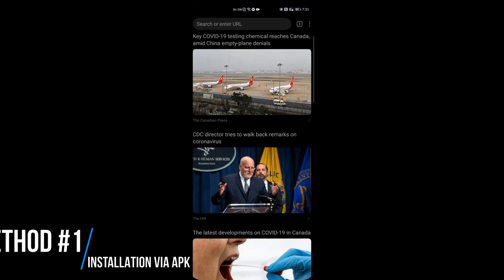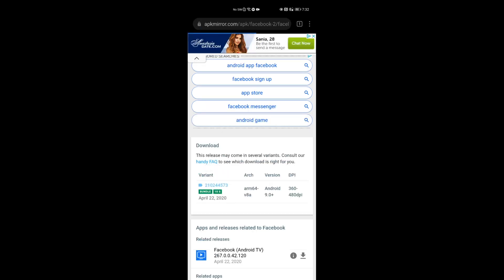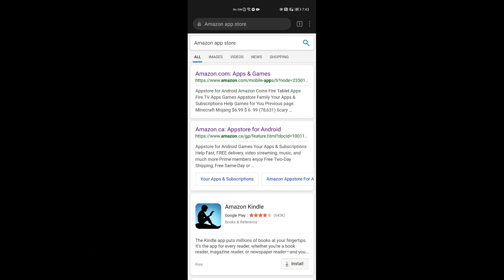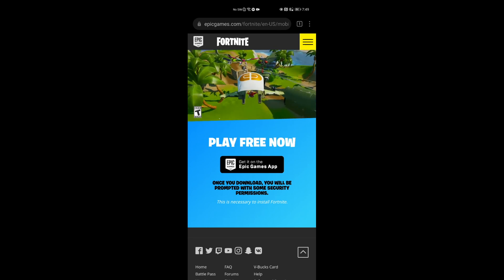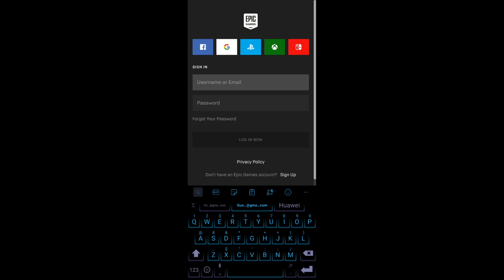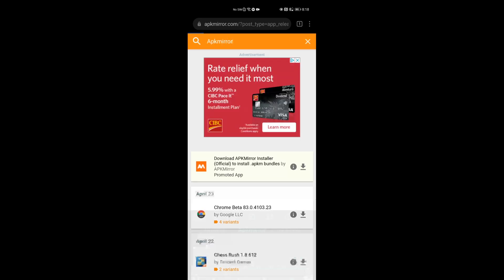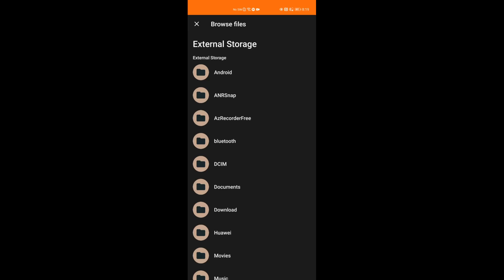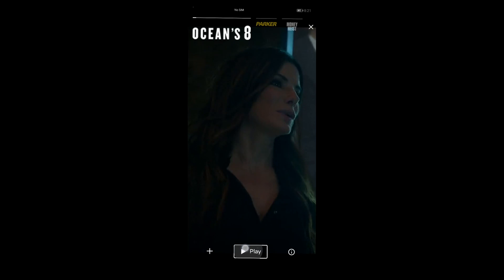How To Install POPULAR apps - Huawei P40 Pro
How To Install POPULAR apps - Huawei P40 Pro: Hey hey! It's Martin with Android News & All the Bytes, and this is my how-to get popular apps loaded on the Huawei P40 Pro. Here's is my list of top 12 popular apps on Android that you can install on your own Huawei P40 Pro.

Found on the Huawei AppGallery

The steps needed for installing most APPS on your Huawei P40 Pro are pretty easy.

1. via the browser
2. Find the APP you want (note that apps that rely on the Google Mobile Services platform will not work).
3. Download the latest version for your device. Architecture: arm64-v8a
4. Download
5. Install
6. Open

Here's a breakdown:
Let's get Facebook loaded ok? The process will be mostly the same for the majority of those apps. Open the Huawei Browser at the bottom right. In the address bar at the top enter apkmirror.com. Once on the website, click the magnifying glass and enter the word Facebook. On the list, you'll get several results. It will be important for you to ignore anything alpha or beta. Scroll down until you reach the link for the next page as there's nothing we need on the first one. If you see something that resembles "Facebook 267.X.X.X" with no extra appendages at the end likely that's one of the latest versions. Click the download arrow at the end of it. Scroll down on the page until you reach a section that says "VARIANT" in this situation I only have one 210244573 with ARCH arm64-v8a, Android 9.0+. Click the number in Blue. Scroll down on the page and click on the DOWNLOAD APK. Once the download starts, look at the bottom and accept the download by clicking on the download word. Follow the prompts, allow unknown sources, allow browser install, install the app, allow the scan of the app and proceed until you reach OPEN. You've officially installed Facebook. Simply log in to your Facebook account. I'll have a download link to the APK section to make it easy for the ones that aren't sure. You'll repeat this process for most application installation. Not sure yet? Ok, let's do another one.

Let's install Netflix. Since this is a bundle APK there's a different way of doing things. Open the browser from the bottom right, in the address bar enter Click the magnifying glass and enter apkmirror and search. Download the APKMirror Installer with the latest date by click on the download arrow at the end. Click the download at the bottom. On the next page click install. Once the installation is complete just click on DONE. Scroll back to the top of the page and click on the magnifying glass. Search for Netflix. I'm going to download "Netflix 7.53.3 build 31 34824" by click on the download arrow at the end of the line. Scroll down the page and at the download, section clicks the 34824 links. Scroll down and once you get the DOWNLOAD APK BUNDLE click that button. Then click the download. Take about 30 seconds to download in most cases. Go back to all your apps. Find the APP APKMirror Installer and open it. Click the Browse Files, click on ALLOW, click on the Download folder, click on the browser folder, select the Netflix installer. Click on Install Package. Click on Install APP, click on Allow app installs toggle, go back once, click Install APP, wait for 30 seconds for the AD. Click the X in the upper right. Wait for the installer to kick in and then click install at the bottom, swipe up to exit. Now you have Netflix install. Go ahead and log in.